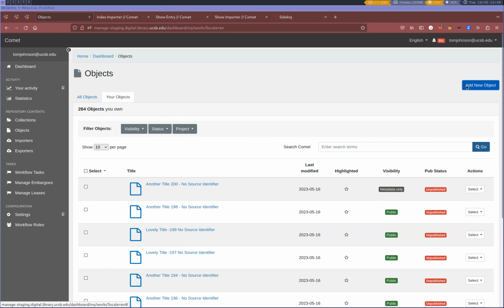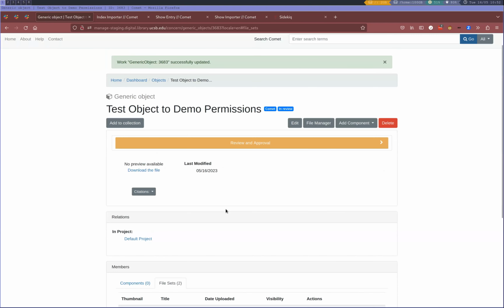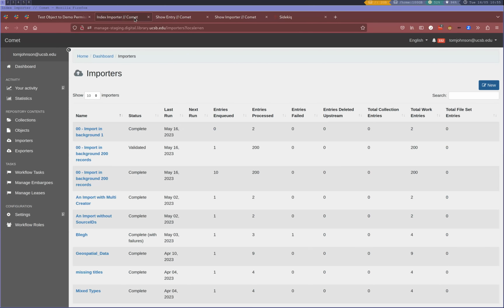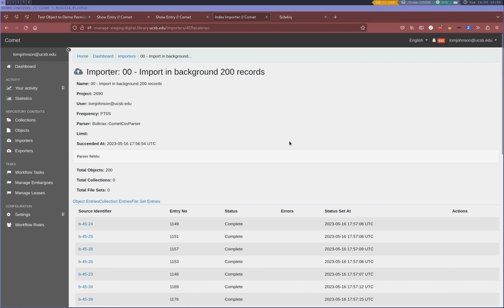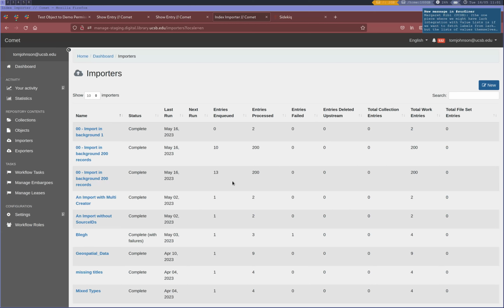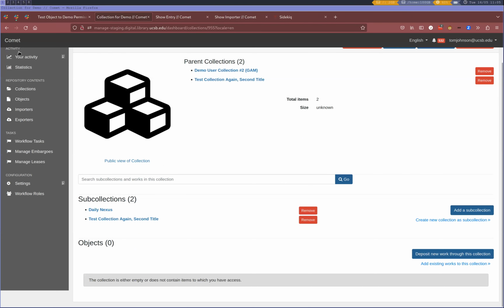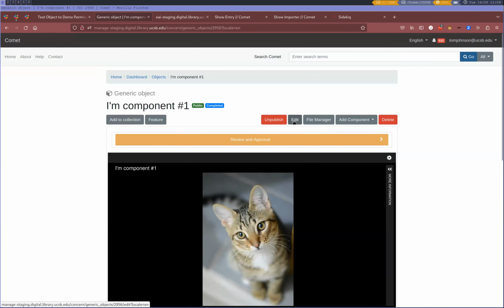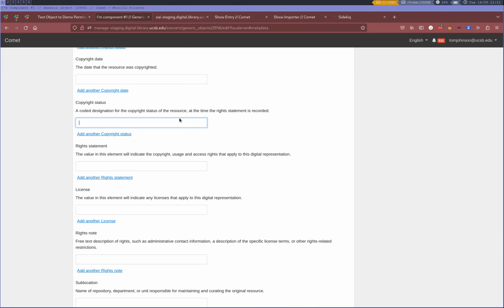Comet Sprint 24 Review, May 16, 2023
Informal meeting for the Comet product team to review and share what they accomplished during Sprint #23 (May 3, 2023–May 16, 2023)